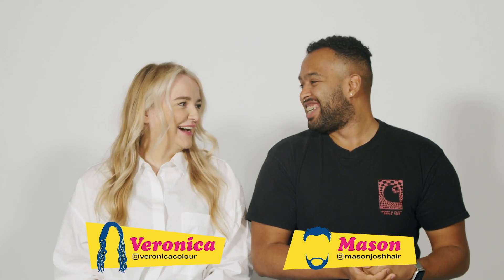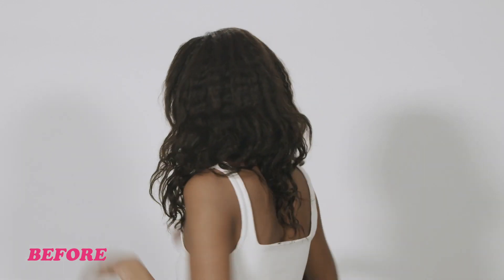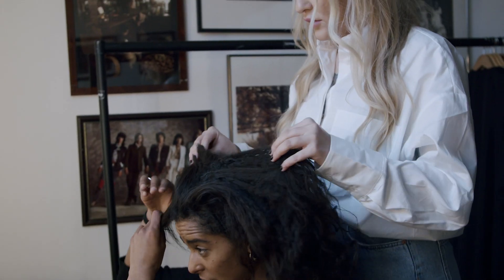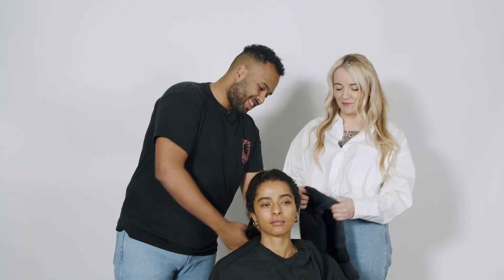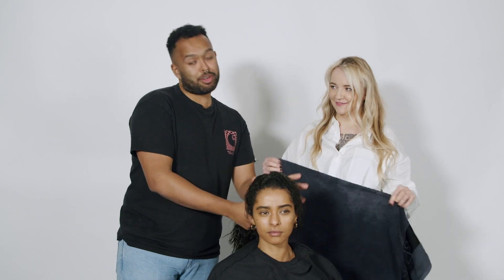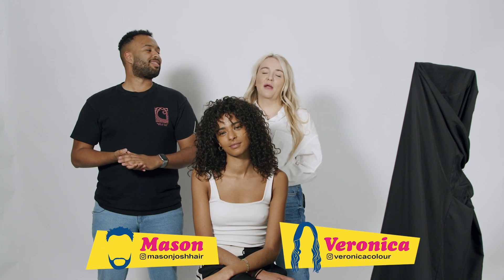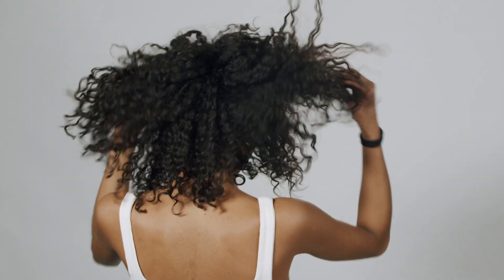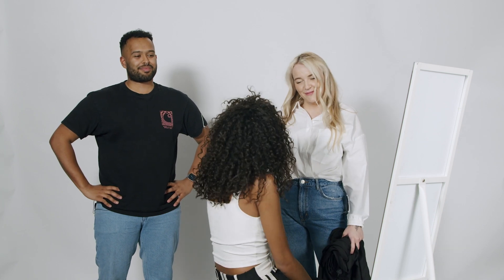HAIR MAKEOVER- CURLY HAIR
Welcome back to our HAIR MAKEOVERS series!

This time, we were joined by Sophia Kelly, who's hair needed some serious refreshing!
Sophia has the most amazing curly hair and after years of straightening it, she's ready for a change.
Tune in & have a look what we've managed to achieve on her! 💜

➡️ 🎥  FILMING & EDITING
JANNICK FJELDSOE

We want to know your thoughts!